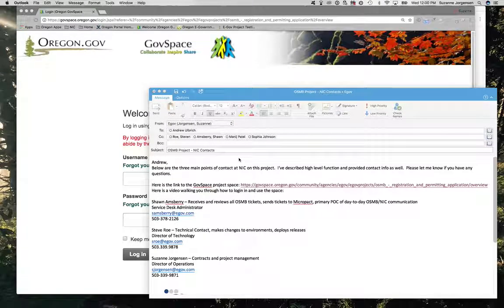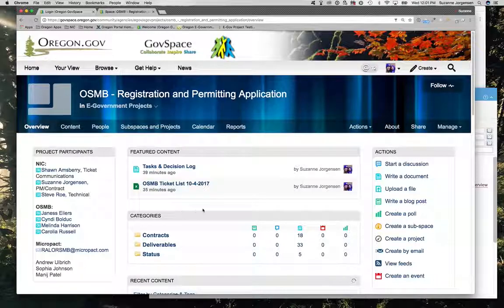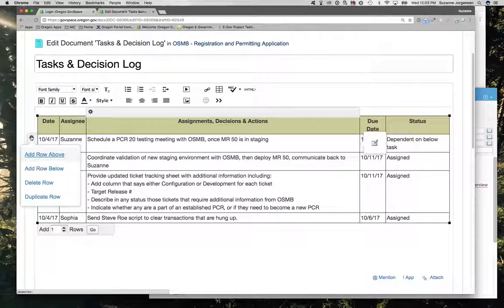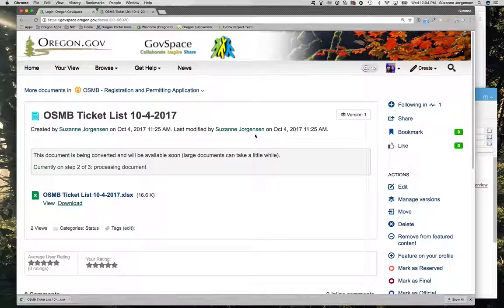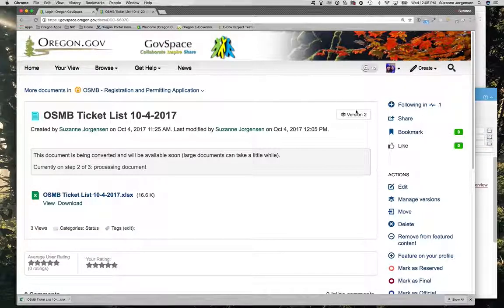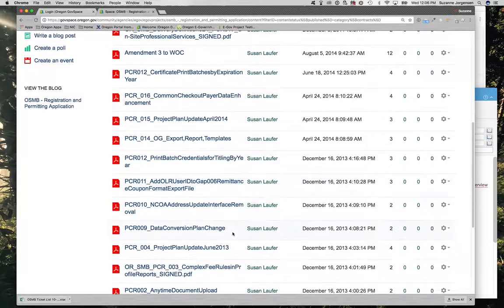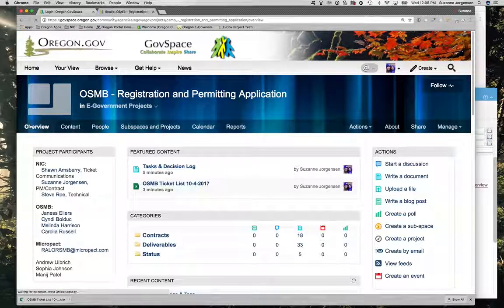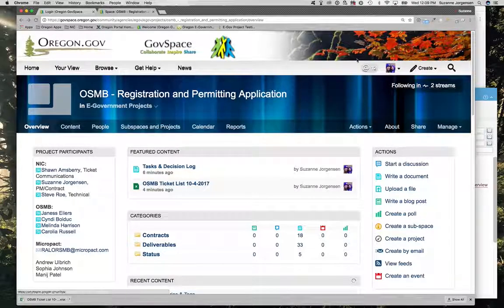GovSpace Introduction for Micropact